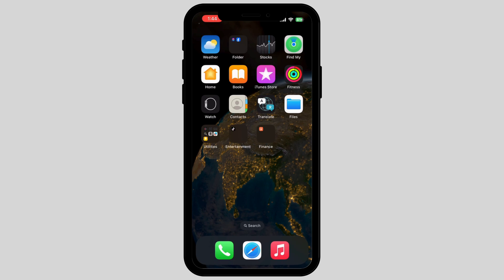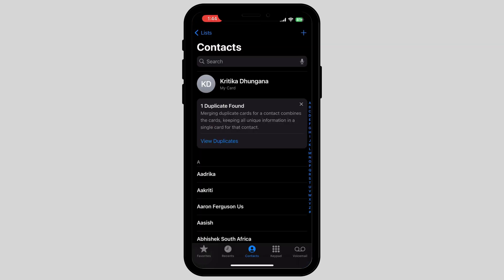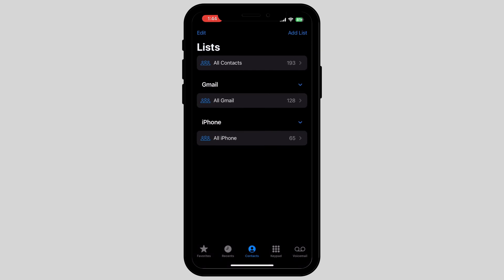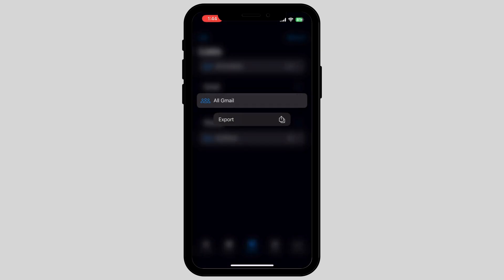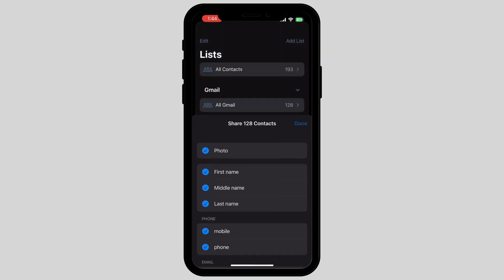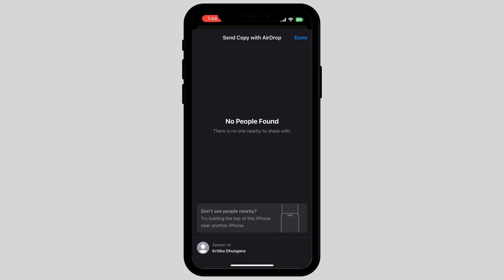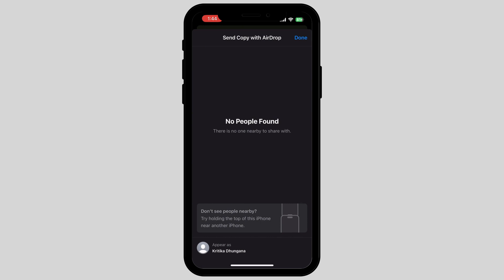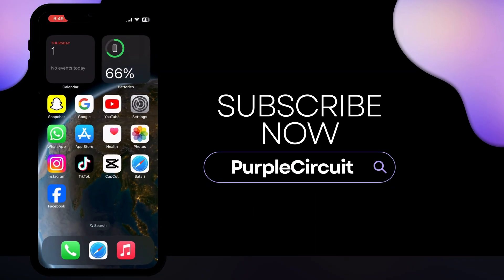How to AirDrop all Contacts to New iPhone at Once - Full Guide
"Ready to streamline your contacts transfer process on your new iPhone? Learn how to effortlessly Airdrop all your contacts with this step-by-step tutorial. Whether you've just upgraded your device or need to share contacts with a friend, Airdrop makes it easy.

In this tutorial, we'll cover:

- Utilizing Airdrop for seamless contacts sharing.
- Step-by-step guide to Airdrop all your contacts to another iPhone.
- Tips for ensuring a smooth transfer process.
- Maximizing the efficiency of Airdrop for contacts management on iOS.

Say goodbye to manual contact transfers and hello to hassle-free sharing. If you've ever wondered, 'How do I Airdrop all contacts on my new iPhone?' - this video is your ultimate guide.